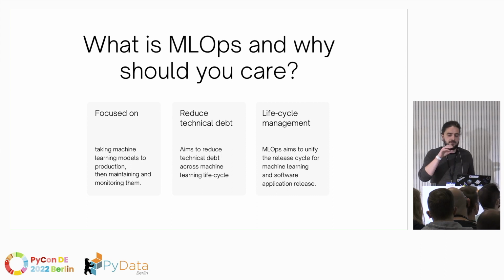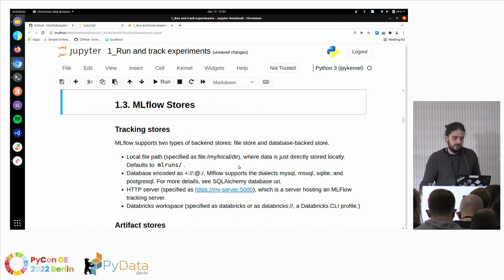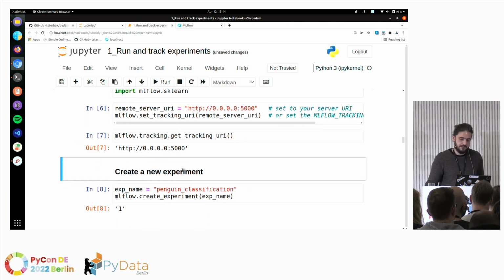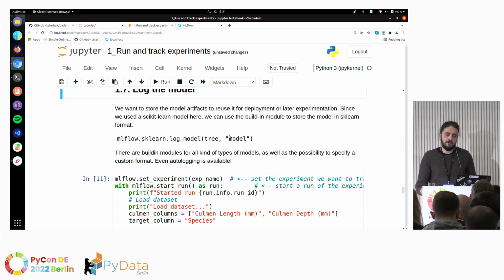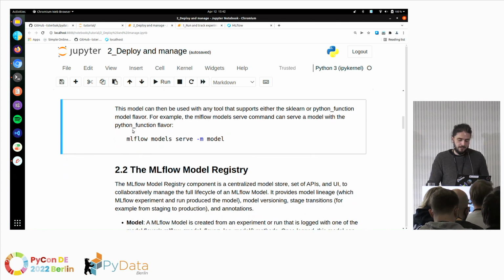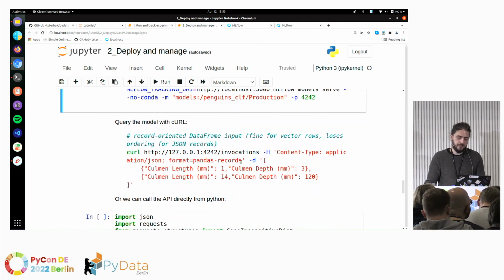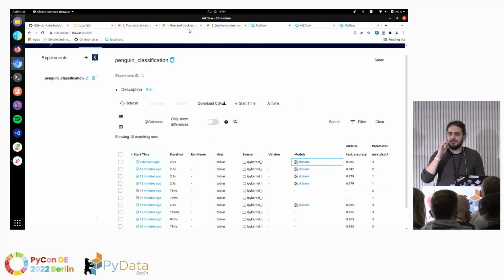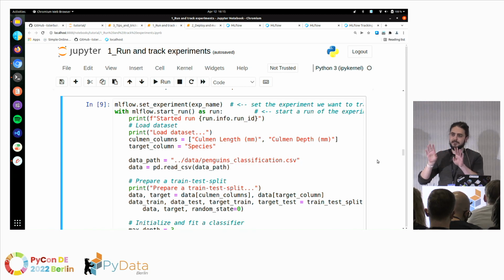Tobias Sterbak: Introduction to MLOps with MLflow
Speaker:: Tobias Sterbak

Track: General: Production
Machine learning requires experimenting with different datasets, data preparation steps, and algorithms to build a model that maximizes some target metric. Once you have built a model, you also need to deploy it to a production system, monitor its performance, and continuously retrain it on new data and compare with alternative models. A possible solution to managing parts of this complexity is offered by **MLFlow**.

In this tutorial, you will learn how to use MLflow to:

- _Set up_ a tracking server and a model repository.
- _Keep track_ of machine learning training and experiment results (parameters, metrics and artifacts) with **MLflow Tracking**.
- _Package_ the training code in a reusable and reproducible format with **MLFlow Projects**.
-  _Deploy_ the model into a HTTP server with **MLFlow Models** and keep track of it's state.